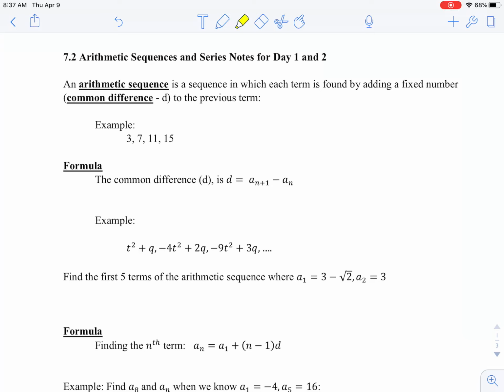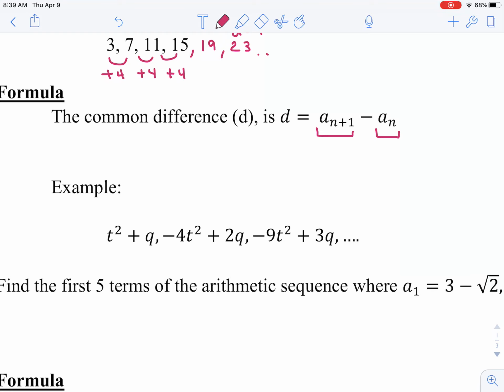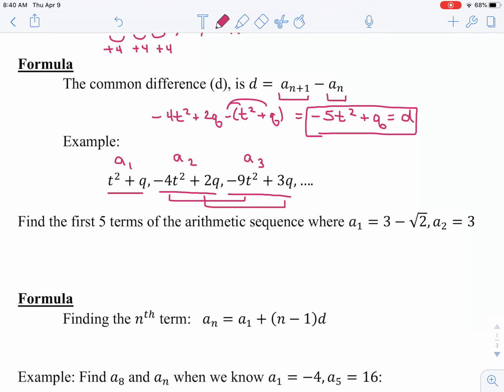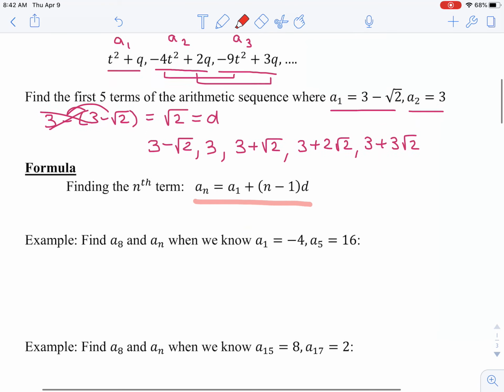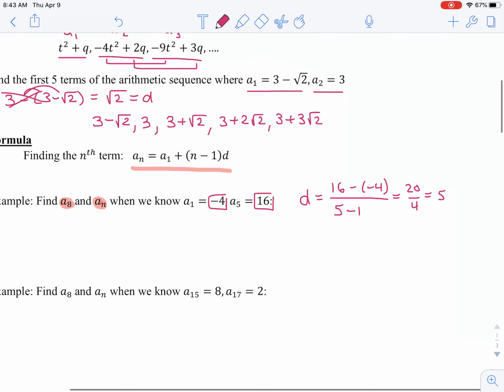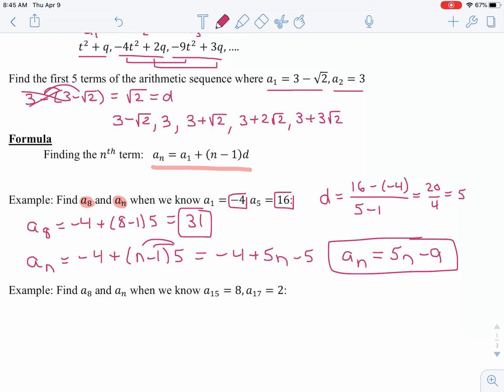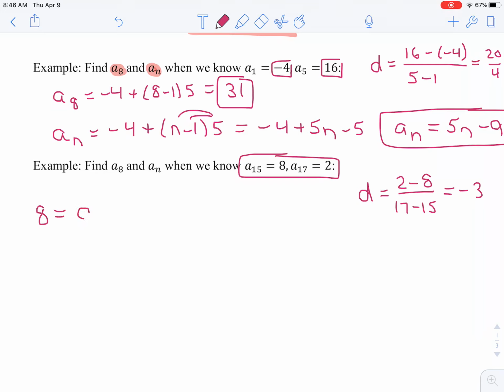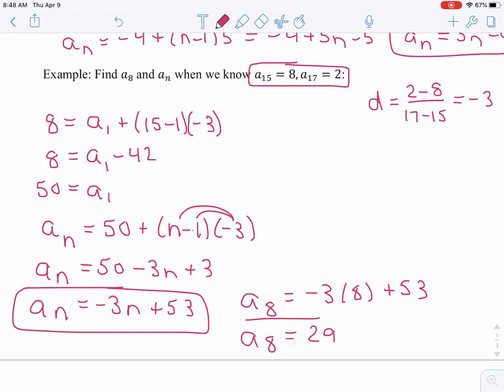7 2 Day 1 Video